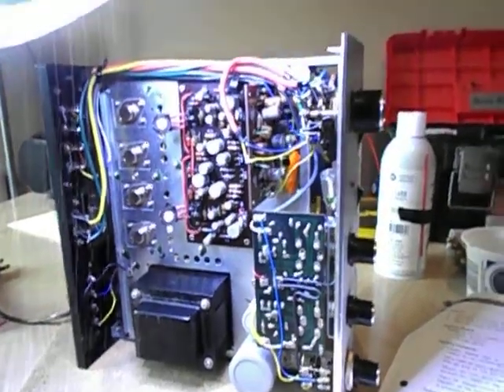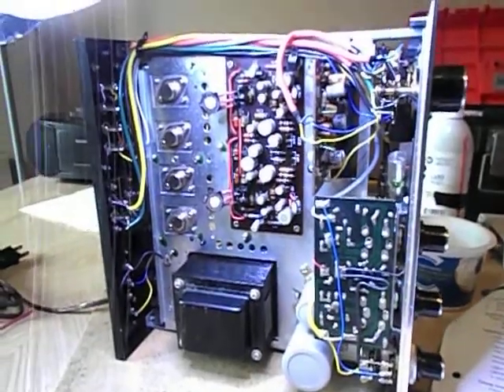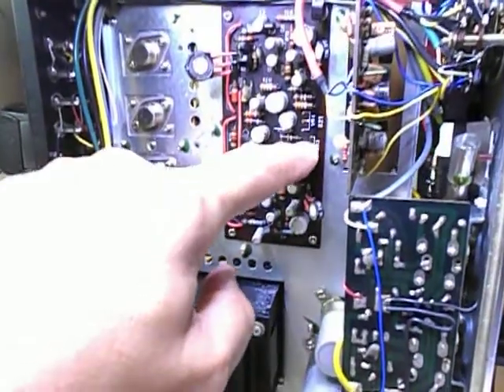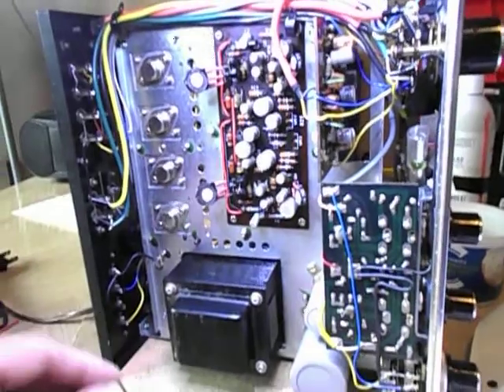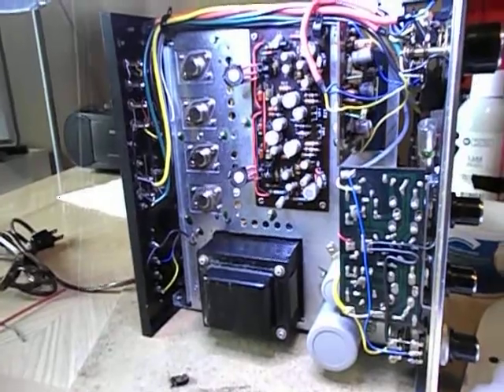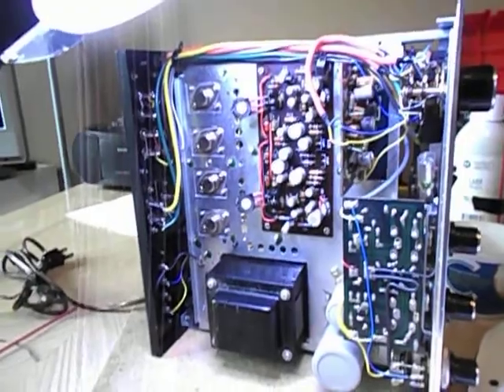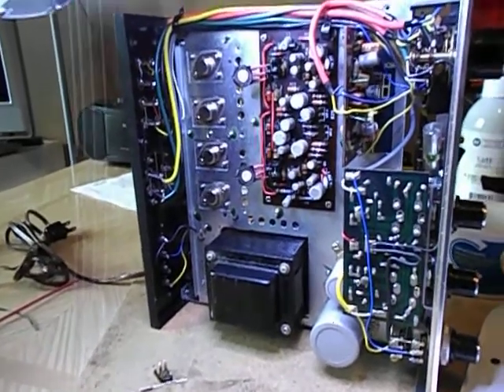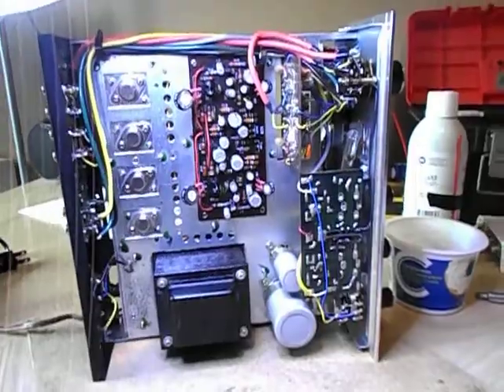Kenwood KA2000 KA2005 amplifier protection circuit repair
Early protection circuit that mutes pre-amp but doesn't protect from short circuit.